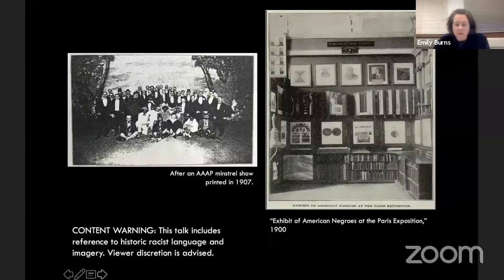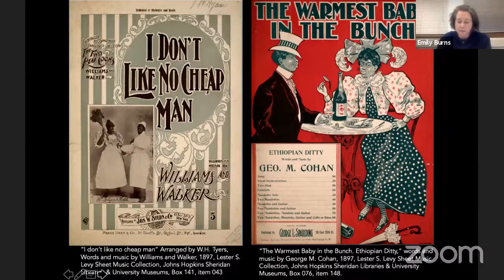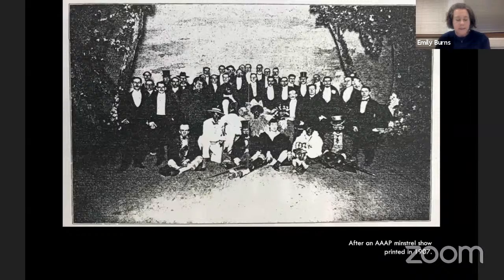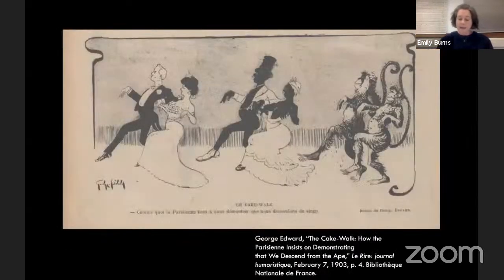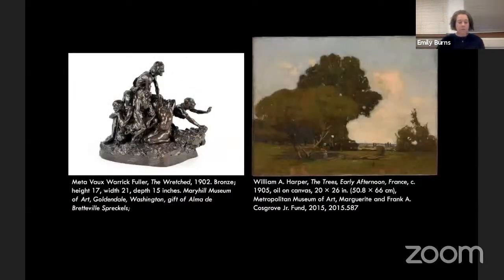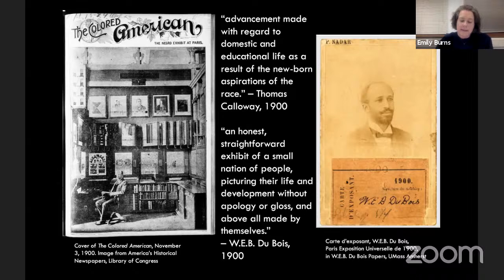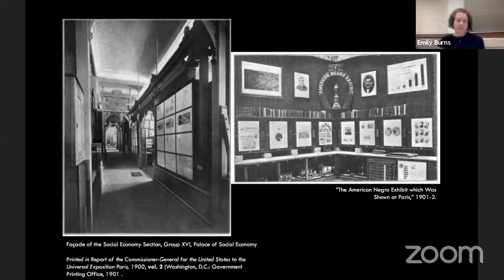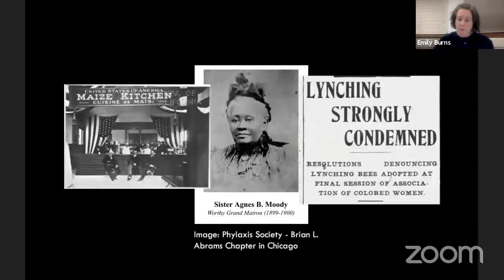The Terra Lectures in American Art: Performing Innocence: Primitive / Incipient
CONTENT WARNING: This talk will include references to historic racist language and imagery.

The Terra Lectures in American Art: Performing Innocence: US Artists in Paris, 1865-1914
Professor Emily C. Burns, Terra Foundation Visiting Professor in American Art
Hosted by TORCH
Wednesday, 3rd March 2021, 5.00pm - 6.00pm
Performing Innocence: Primitive / Incipient
Moderator: James Smalls, Professor and Chair of Visual Arts, University of Maryland, Baltimore County

Between the end of the US Civil War and the start of World War I, thousands of American artists studied and worked in Paris. While popular thought holds that they went to imbibe culture and attain artistic maturity, in this four-part lecture series, Professor Emily Burns explores the various ways that Americans in Paris performed instead a cultural immaturity that pandered to European expectations that the United States lacked history, tradition, and culture. The lectures chart knowing constructions of innocence that US artists and writers projected abroad in both art practice and social performance, linking them to ongoing conversations about race, gender, art making, modernity, physio-psychological experience, evolutionary theory, and national identity in France and in the United States. Interwoven myths in art and social practice that framed Puritanism; an ironically long-standing penchant for anything new and original; primitivism designed by white artists’ playing with ideas of Blackness and Indigeneity; childhood’s incisive perception; and originary sight operated in tandem to turn a liability of lacking culture into an asset. In analyzing the mechanisms of these constructions, the lectures return to the question about the cultural work these ideas enacted when performed abroad. What is obscured and repressed by mythical innocence and feigned forgetting?